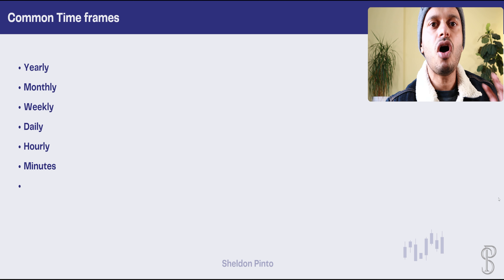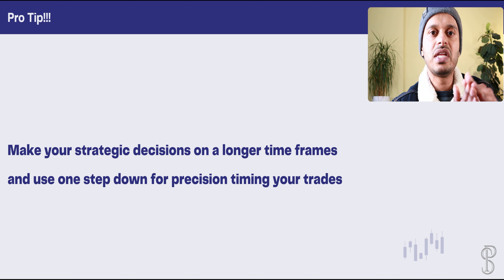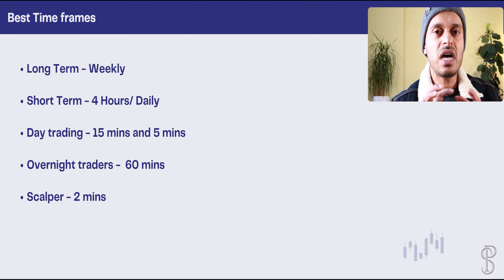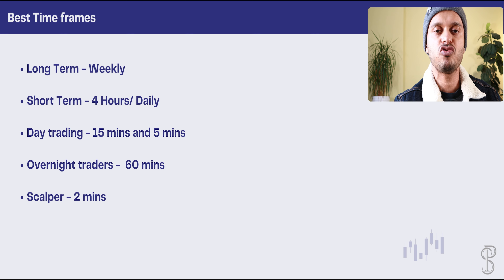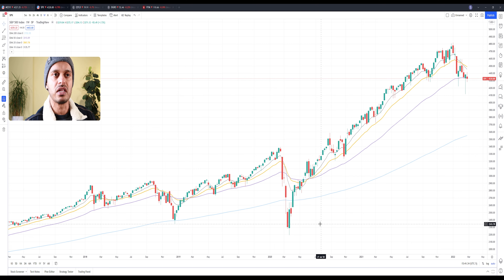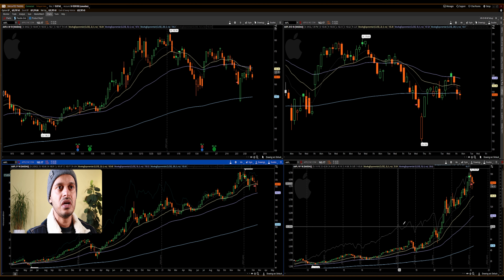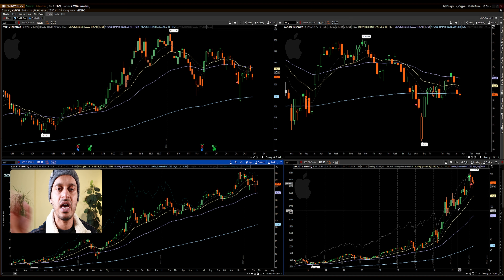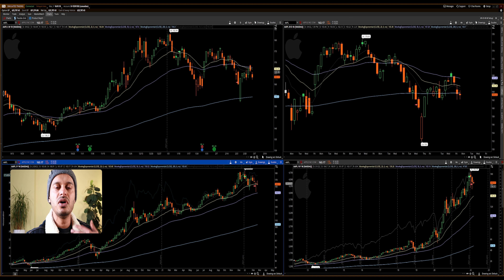The Best Trading Time Frames | That Professional Traders Use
In today's lesson, you'll discover the best timeframe to trade for beginners and professionals.